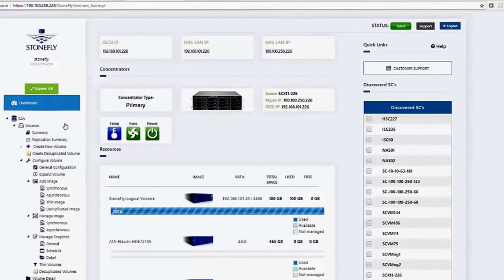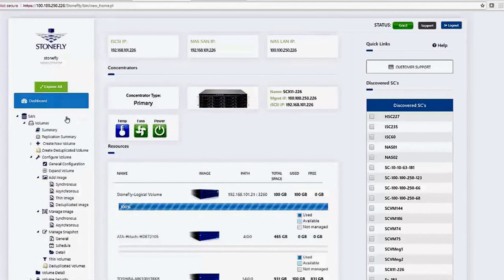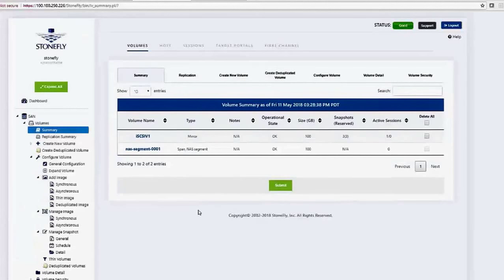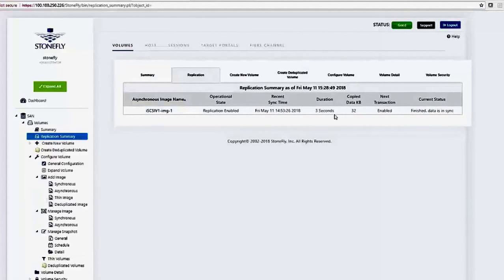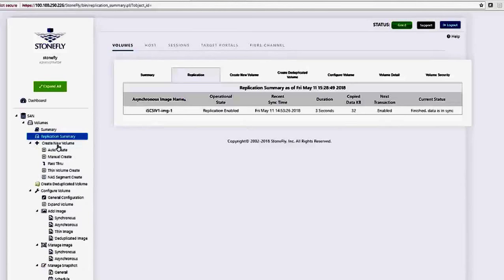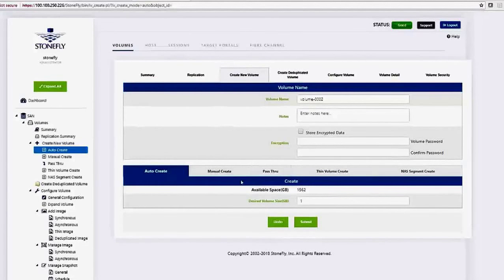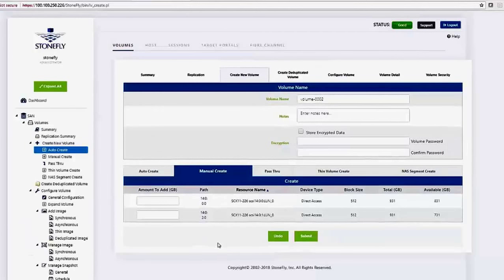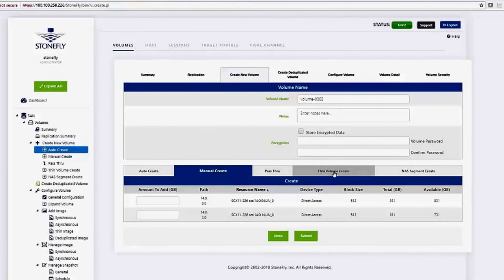How to create SAN volumes In StoneFly SCVM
This video is about Enterprise SAN in the Cloud (Cloud Block Storage). It explains step by step process that how you can use SAN in the new storage concentrator GUI. This explains that how to create volumes in SAN.